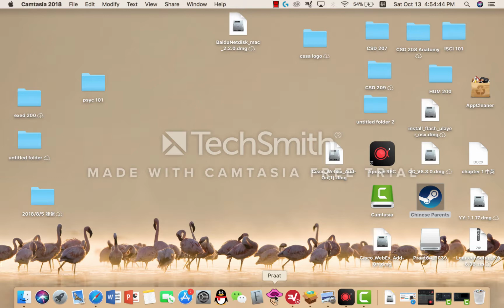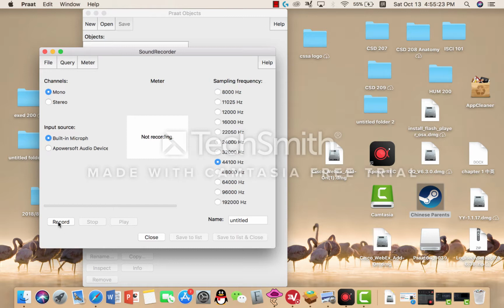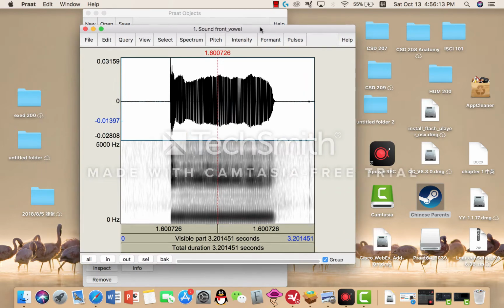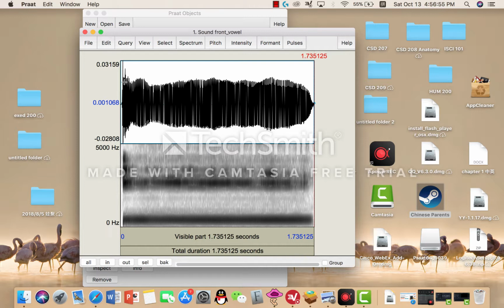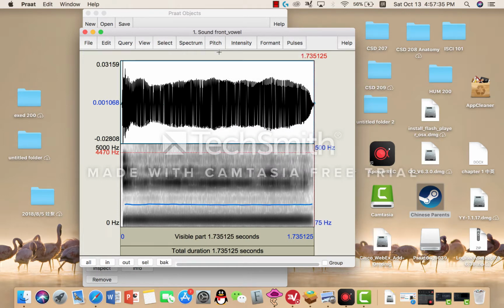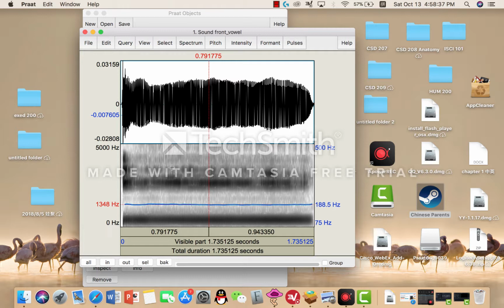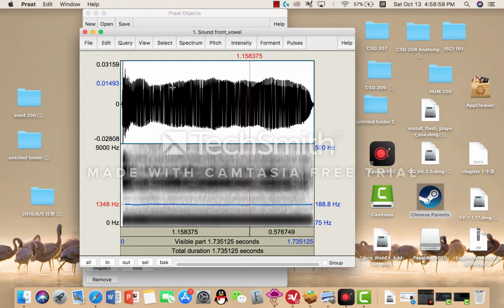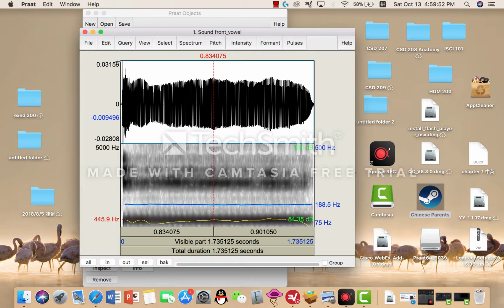How to use PRAAT to record front vowel "i"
Use praat to find the frequency, pitch and intensity.